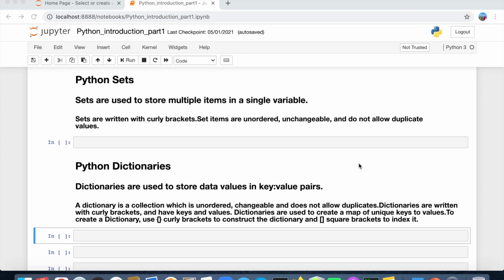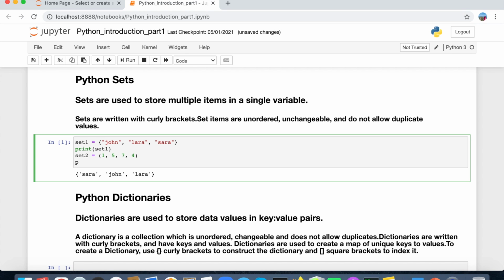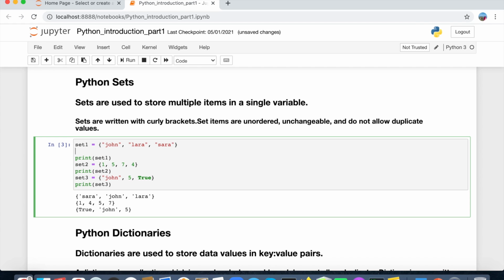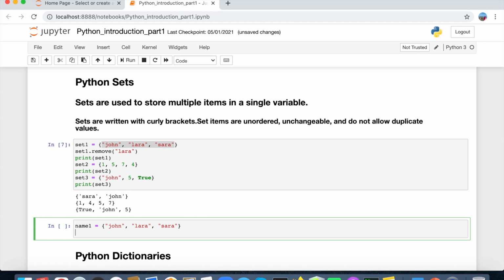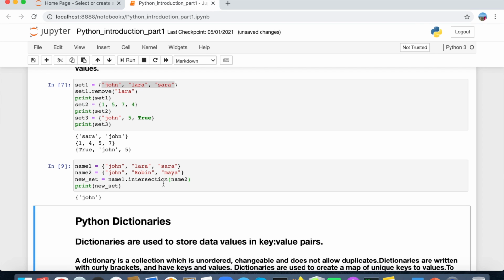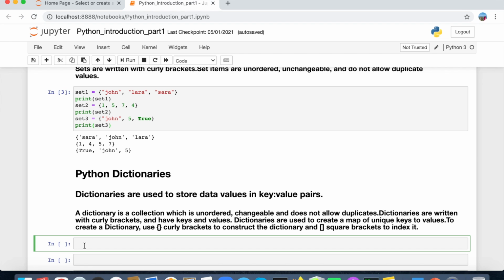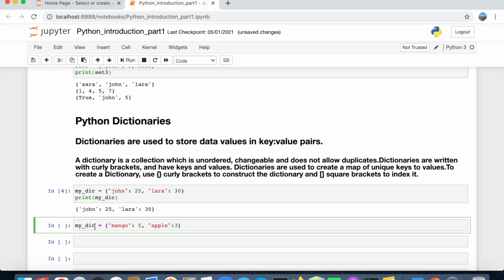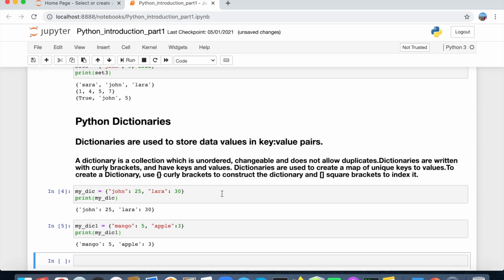Python for Mango- people: part-3